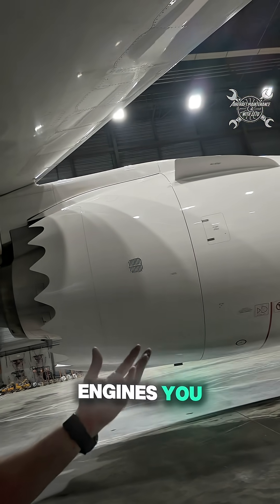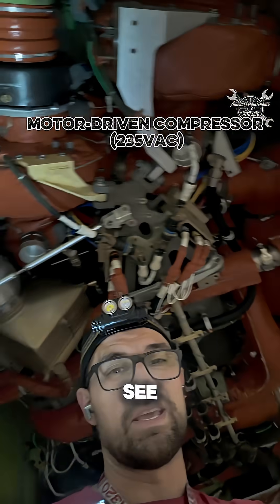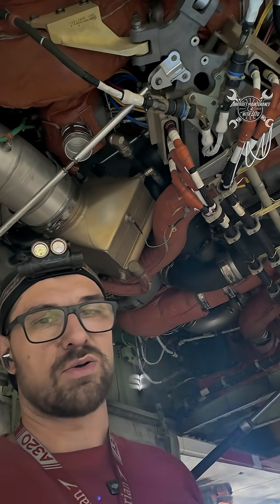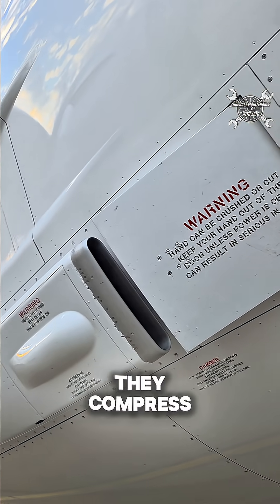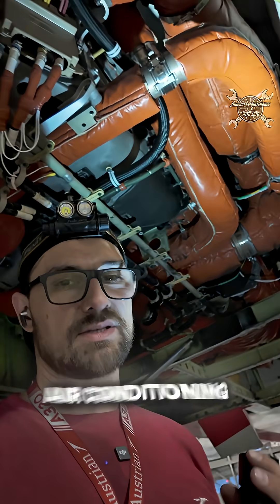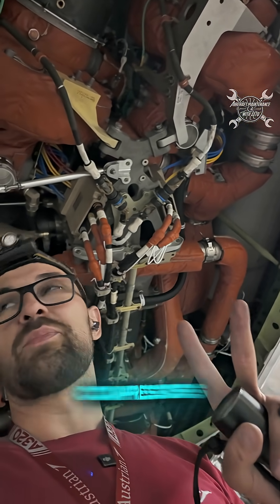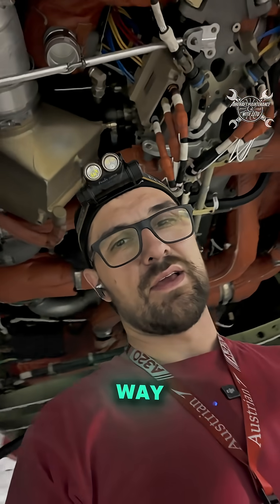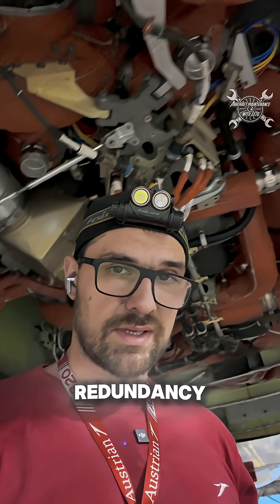Did you know that B787 has no bleed system on engines?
On B787 we can have 2 times of engines but non of them is equipped with bleed system. And because of that it was necessary to find another way how to get compressed air for aircondition system. Cabin Air Compressor is solution for that